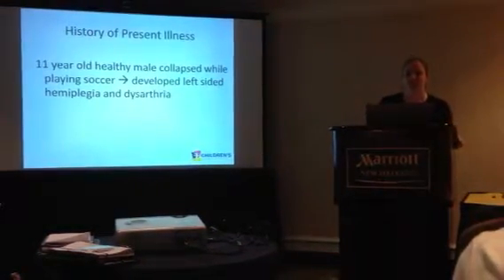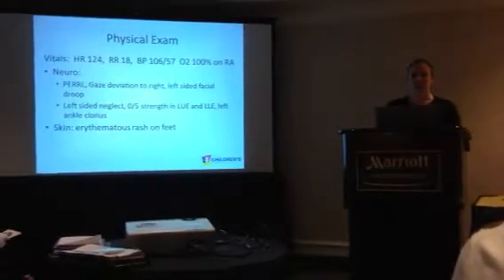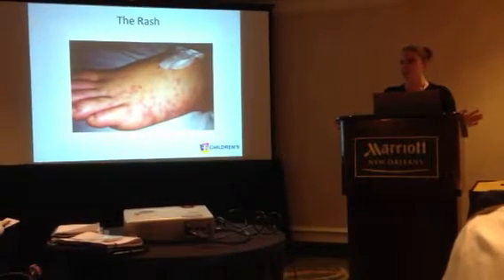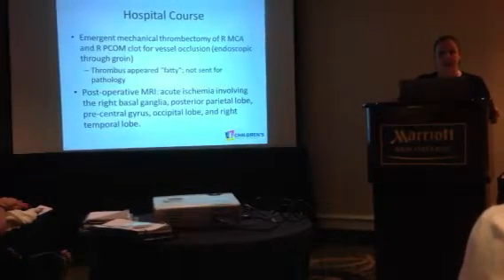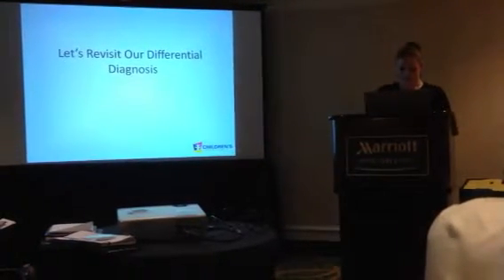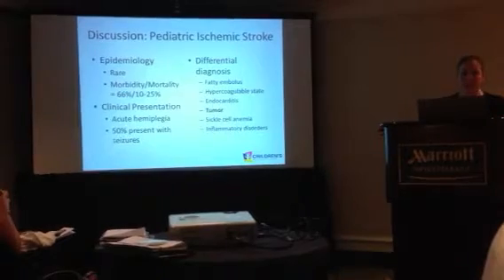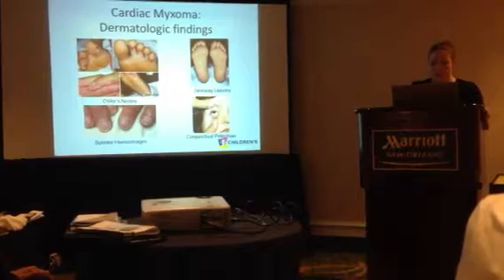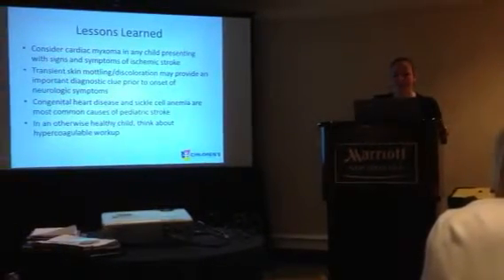Jen Fuchs PHM 2013 clinical conundrums presentation